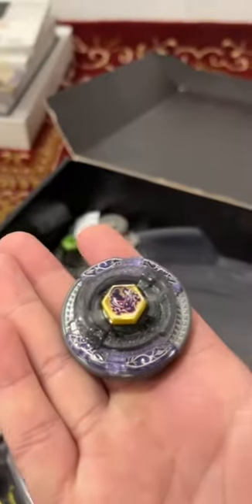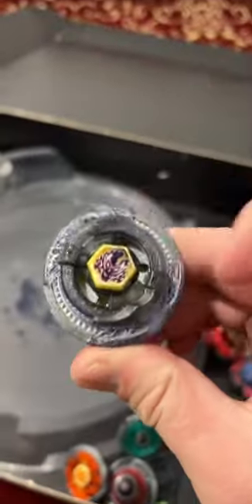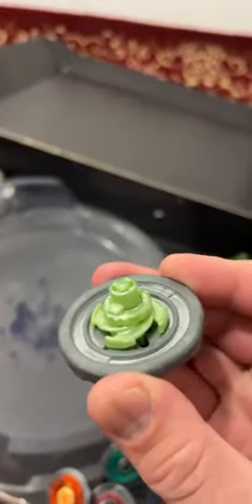Ultimate Chronos Combo